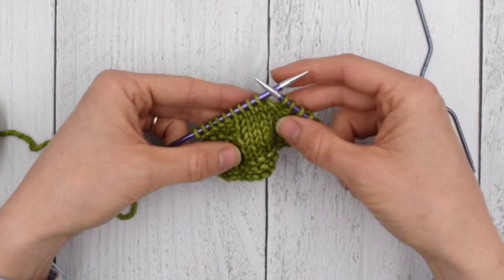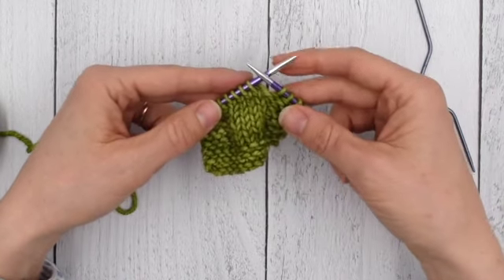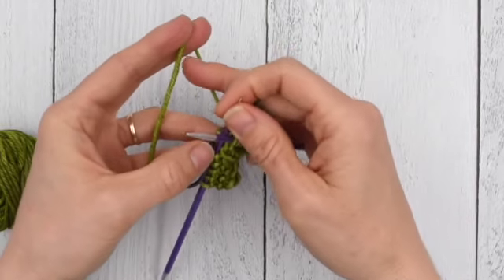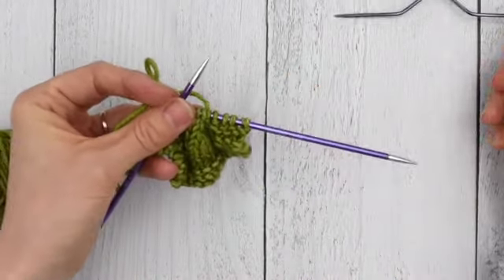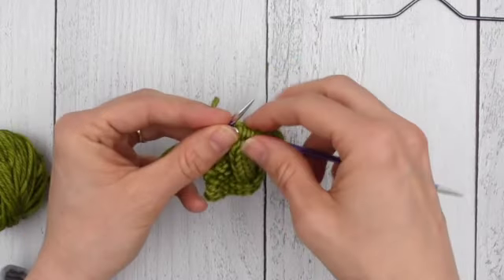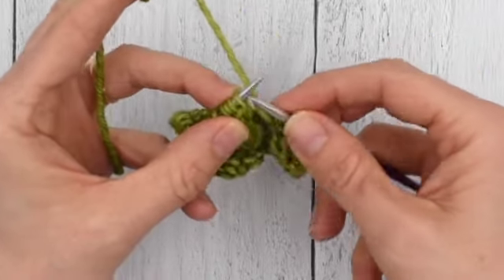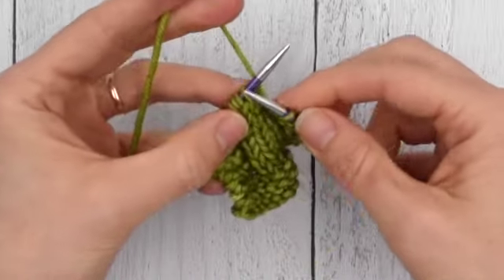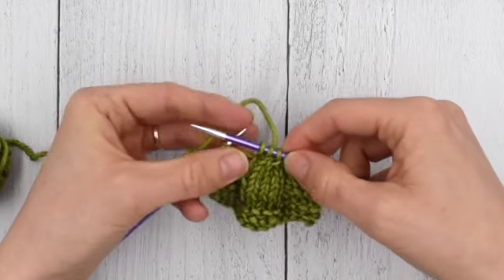2-2 RDC, aka Right Decrease Cable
A tutorial for the 2-2 Right Decrease Cable, aka Back Cross, both with and without a cable needle.

With a cable needle:
 sl 2 sts to cn and hold in back
k2
k2tog from cn (1 st dec)

1:24  Without a cable needle
insert right needle into the front of the 3rd and 4th sts on the left needle
pinch the sts
remove the left needle tip from the 4 sts
pick up the dangling sts with the left needle tip
place 2 sts from right needle on left needle
k2
k2tog
(1 st dec)